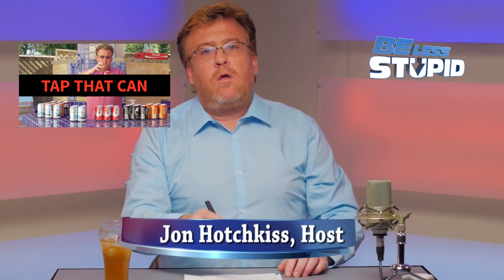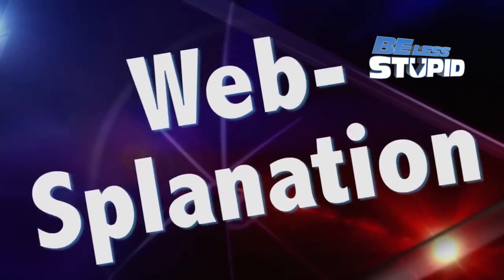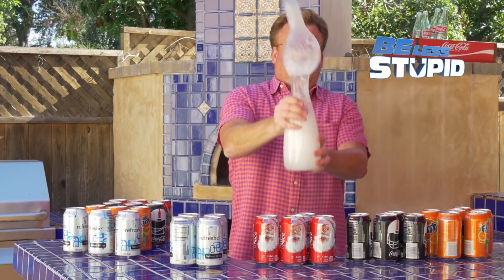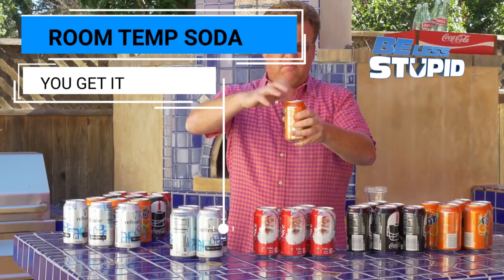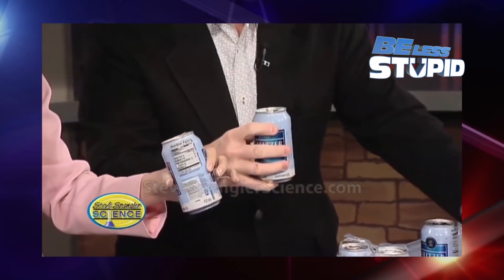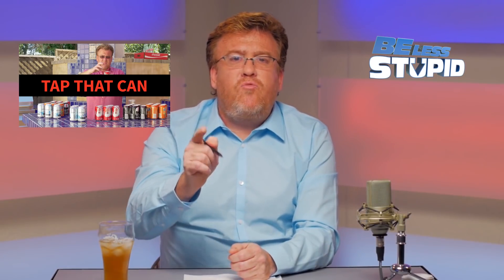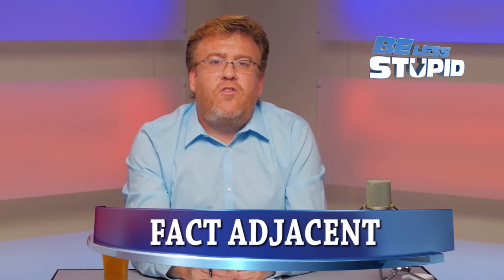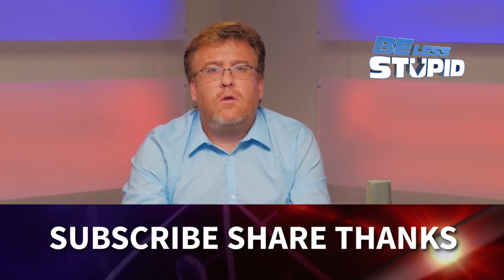Does Tapping The Soda Can Stop It From Exploding?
Does tapping the soda can stop it from exploding? 14 time Emmy nominee, Jon Hotchkiss, host of Be Less Stupid, taps a lot of cans to find out.

See our other series:

1. This vs That (think Mythbusters meets Penn & Teller: Bullshit)
2. Pizza With Writers (think Comedians in Cars Getting Coffee meets TV writers and pizza)

See Our Other Episodes (Partial List)

1. Border Wall Investigation
2. 10 Ways to Be Happier Right Now
3. Meet The Trump Voters Who Think They Got a Tax Refund
4. Meet The Migrants From the Central American Caravan
5. Erectile Dysfunction Web Scam: Revealed
6. Liberal Journalist Records Democratic commercial inside a Trump Rally.
7. When Women Cat Call (Parody Video)